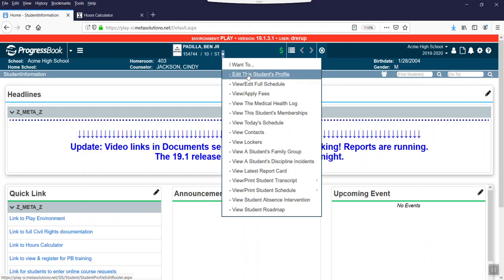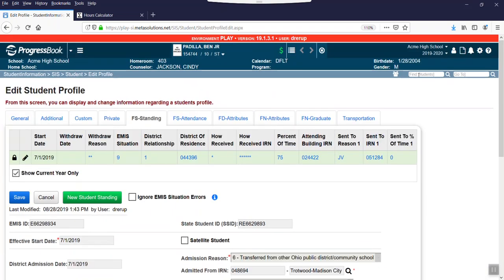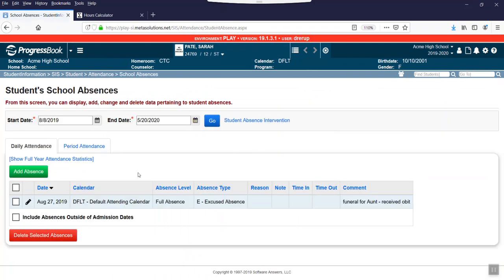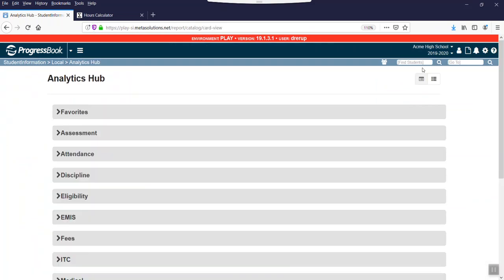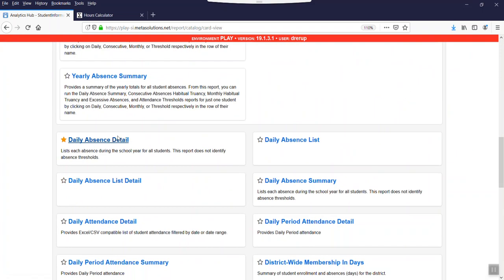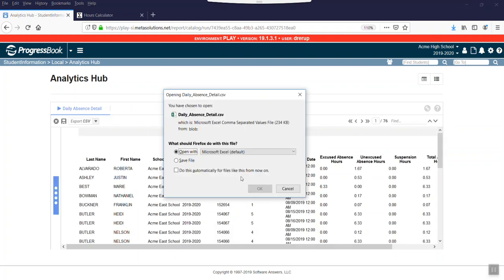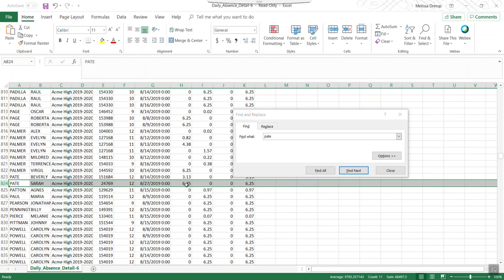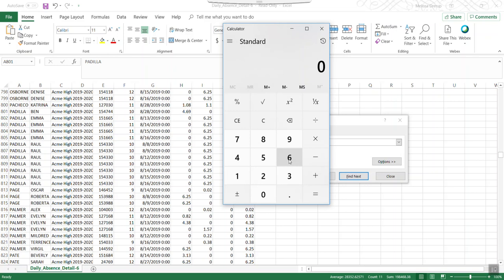Satellite students & the attendance calc